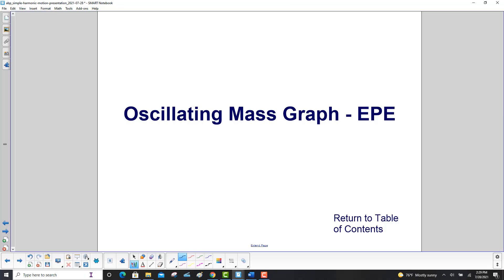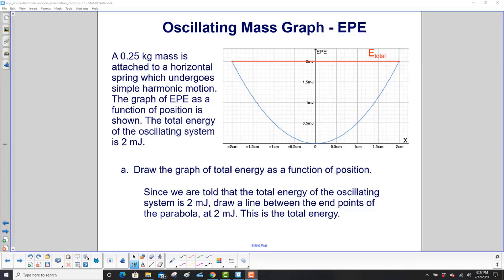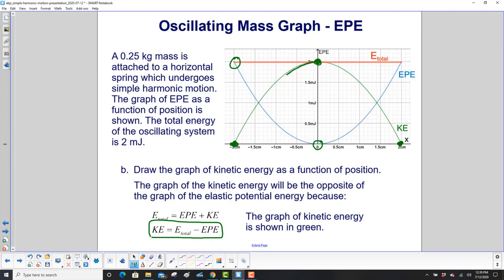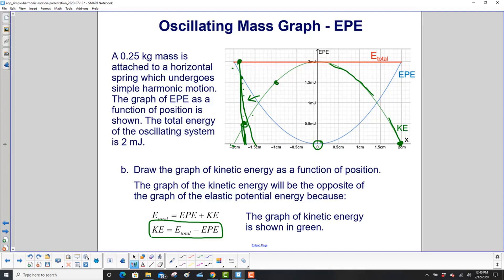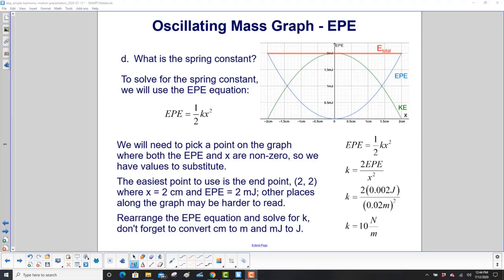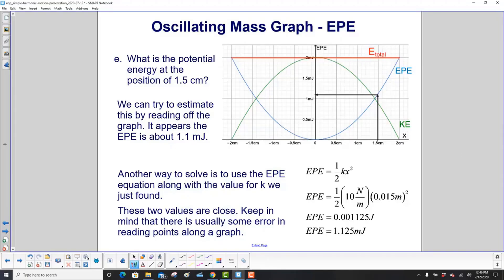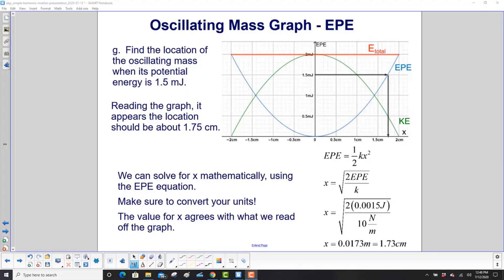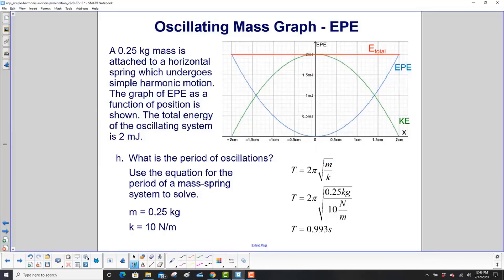Oscillating Mass Graph EPE